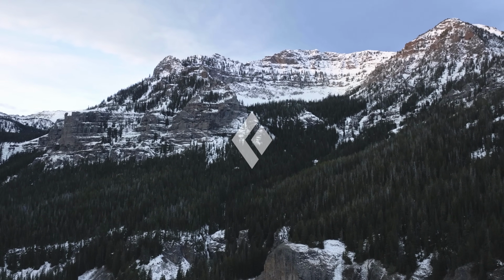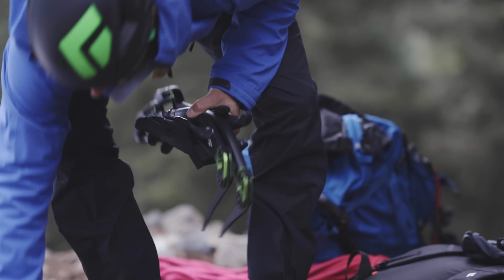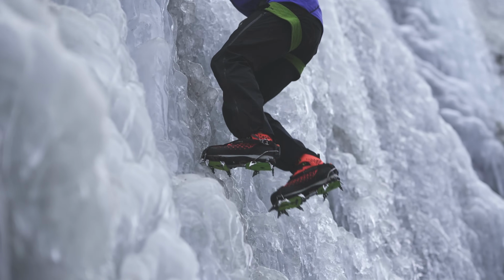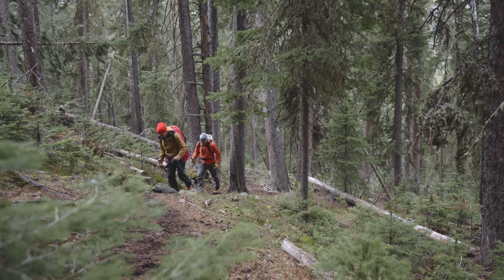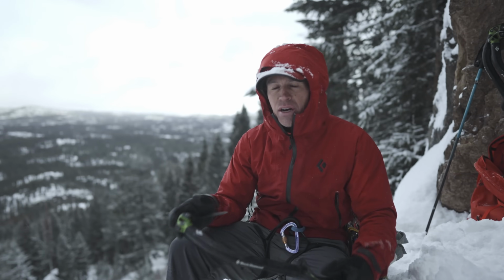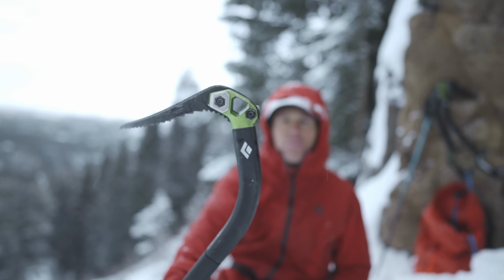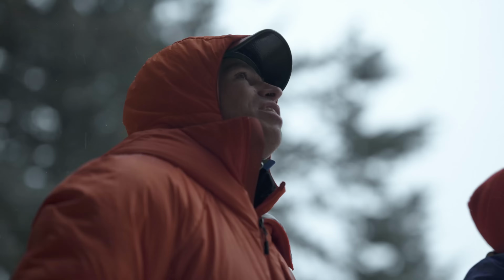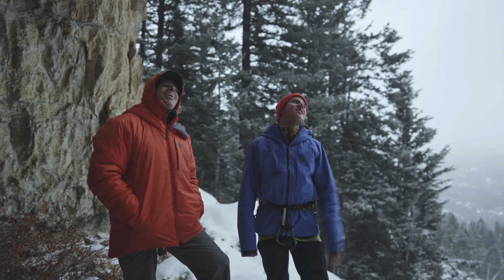Black Diamond Presents: Mulkey and Glatthard Swing the Hydra in Montana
BD Athletes Aaron Mulkey and Yannick Glatthard test drive the new Hydra in the backcountry of Montana while searching for steep ice and mixed climbing.